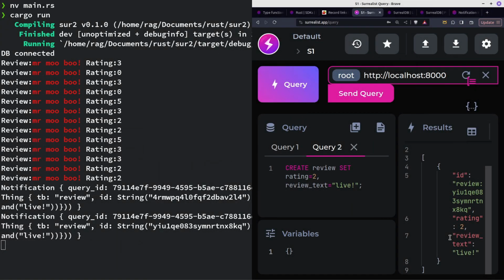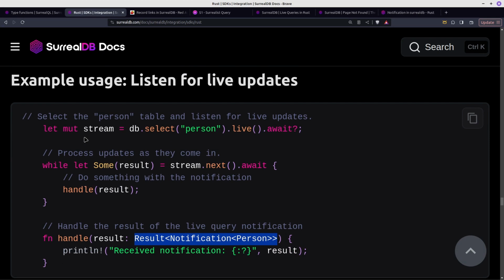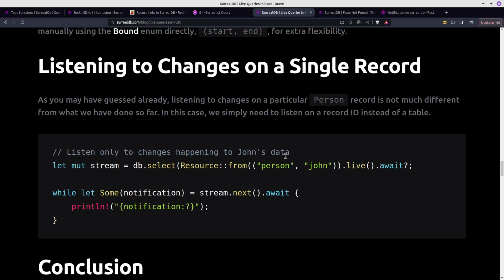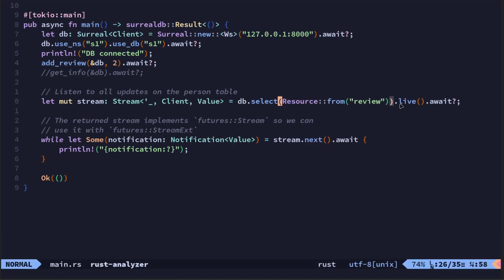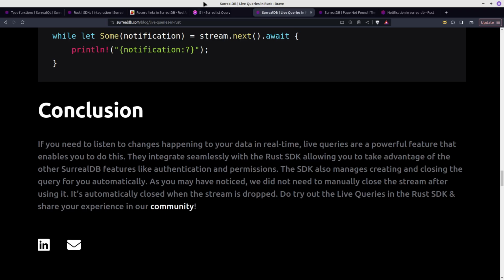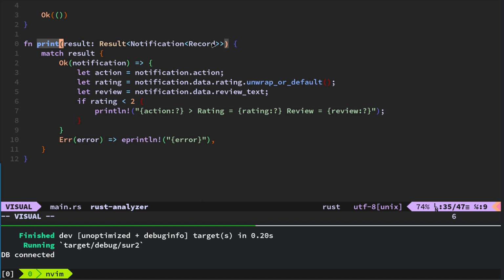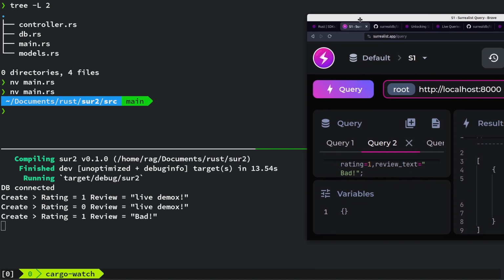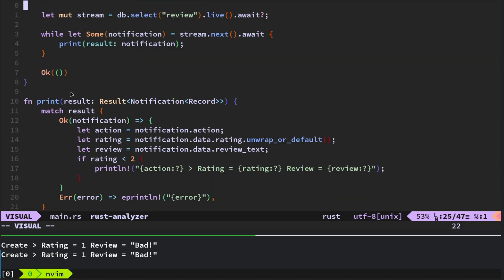Live Queries SurrealDB | Rust Language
In this video I show examples of live queries in Rust using the SurrealDB database and Rust SDK.  The live query stream updates the display as a table, record, or range of records are updated, in real time! In the second half of the video I deserialize the Result with a custom print function.

Record Links:
I may cover record links in a future video, but in the meantime here's an article I wrote about them:

** New: I've created some slightly more ADVANCED queries and added them to my website, with these you will need to learn and understand "relate" but after a while it starts to feel a bit more intuitive.

take v first
.take(0) returns an empty iterator.
.first() returns an Option containing the first element of the vector or None if the vector is empty.

surreal start --log info --user root --pass root file:mydatabase.db